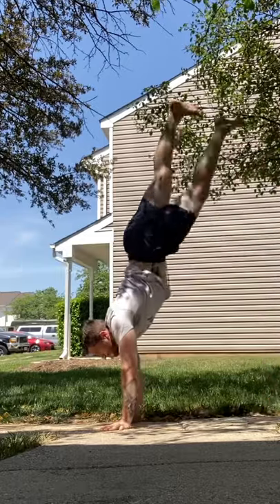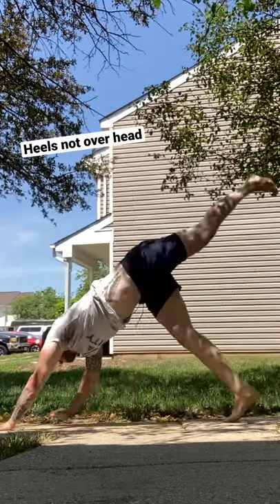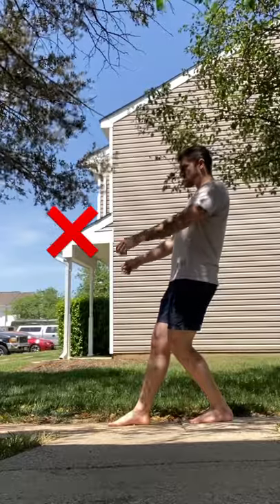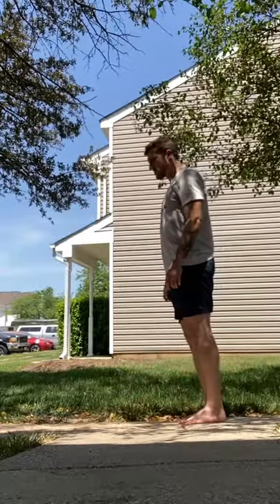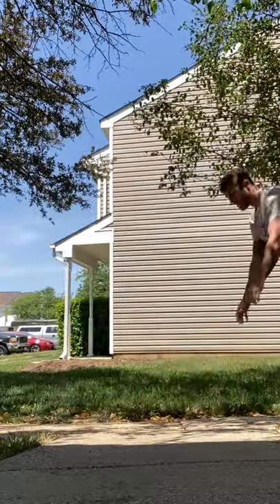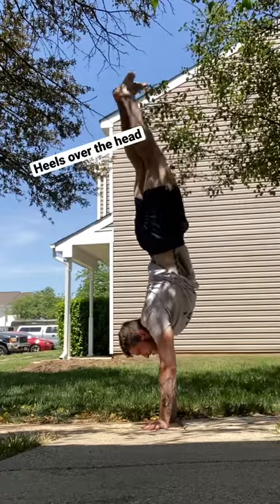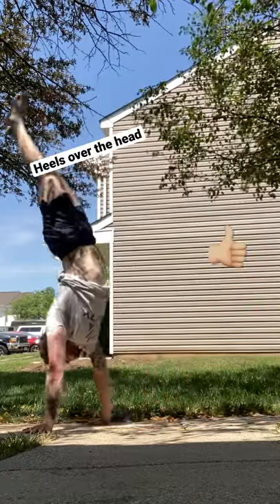LEARN HANDSTAND WALK [TIP #1]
One fundamental idea behind the handstand walk is understanding how to move forward. When learning the handstand walk understanding that you have to be falling to be walking is key! Just like your shoulders have to be ahead of your hips to walk forward...when you are upside down your heels need to be past your head!

Check out this video and let me know if you have any questions in the comments down below!